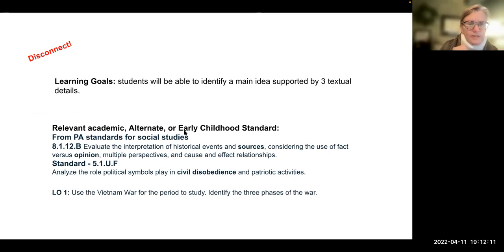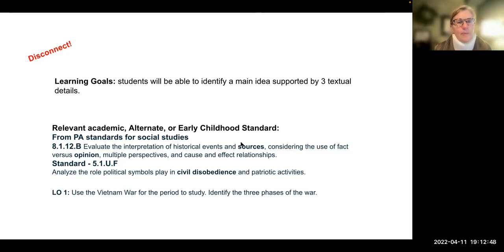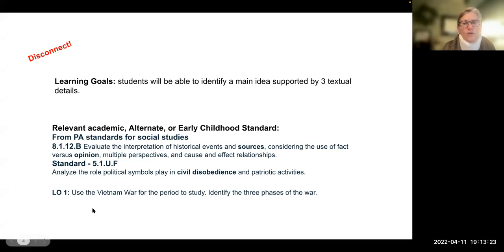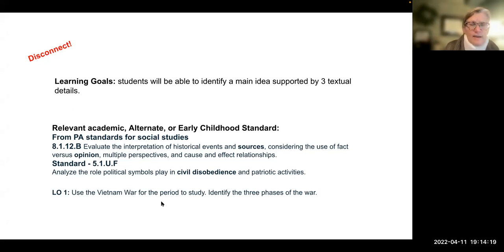Teaching in an Academic Pull out Room? It can create problems with alignment for your SpecEd edTPA.